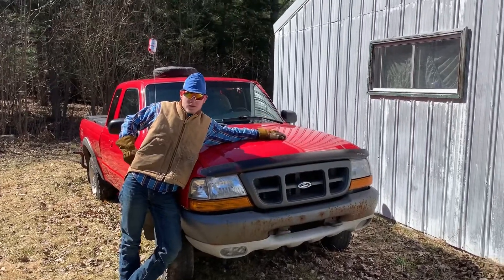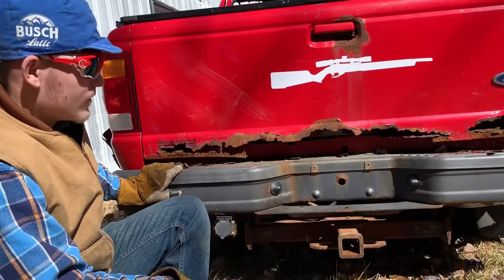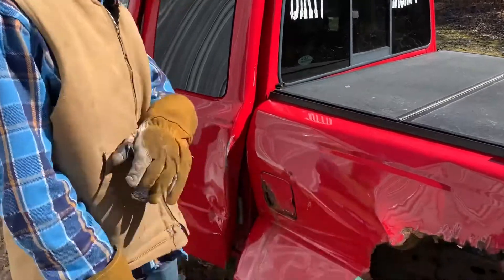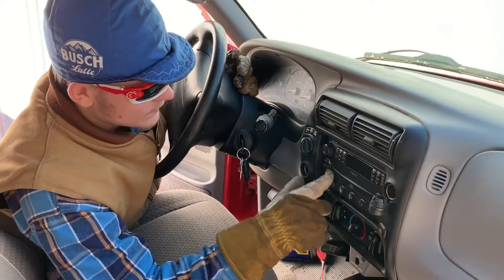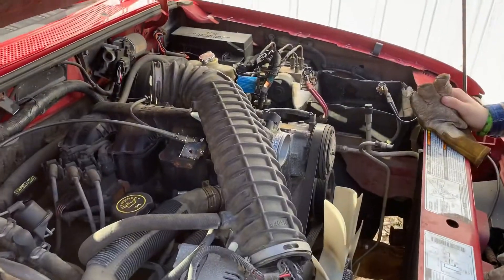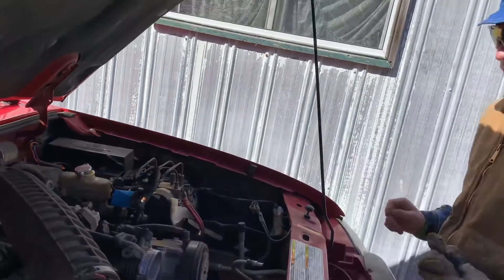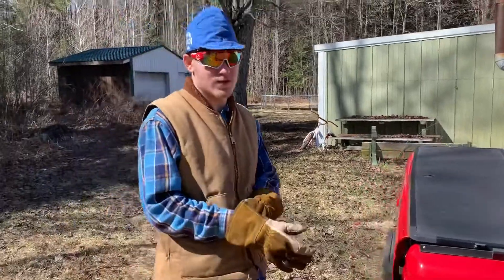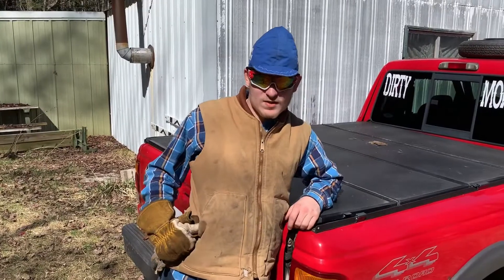1990 Chevy f-250 duratrax reveal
Hunter bought a brand new 1990 Chevy f-250 duratrax and you can’t miss it